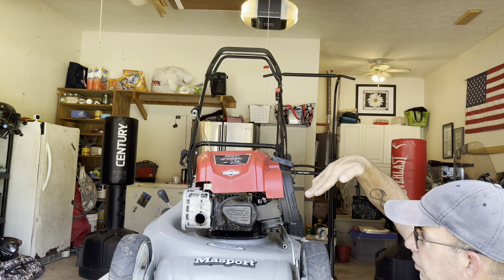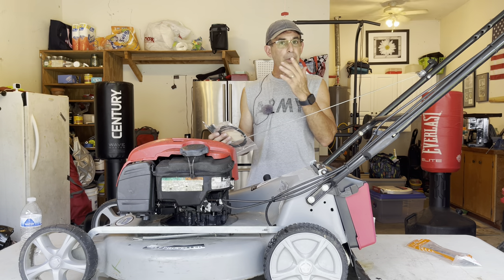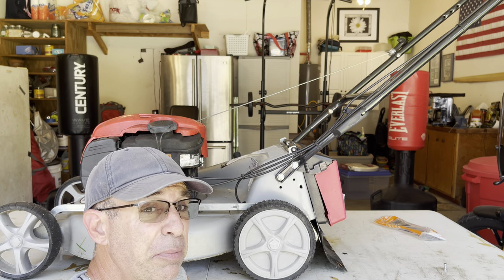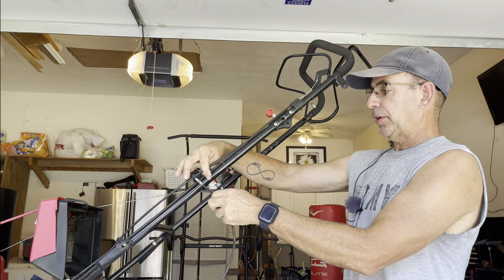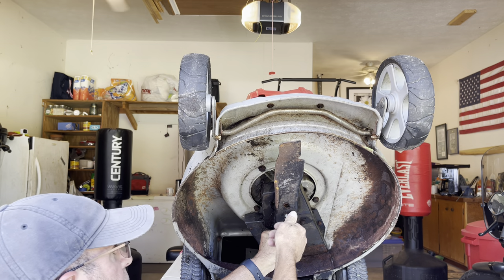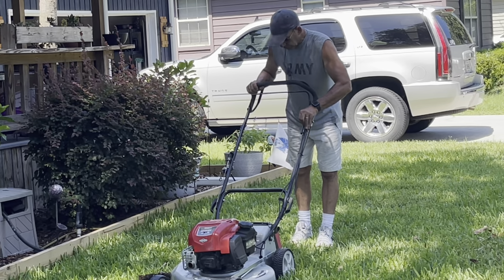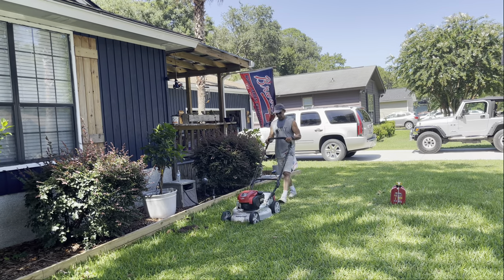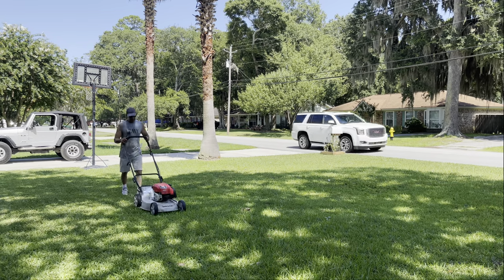How To Replace the Self Propel Cable on a Masport 20 Inch Lawn Mower Part # 765434MP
I am going to show you how to replace the cable that engages the Masport self propel transmission and then we test out and review this 20 inch push mower on my front yard. Not a bad mower for $450 Retail.

1/2 Inch Electric Impact Wrench